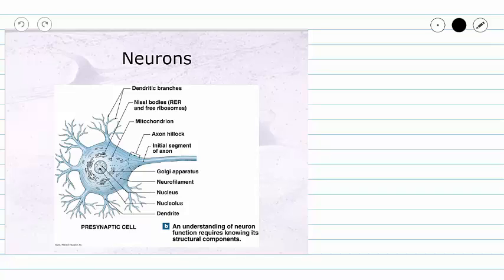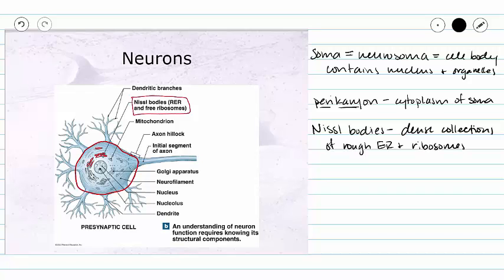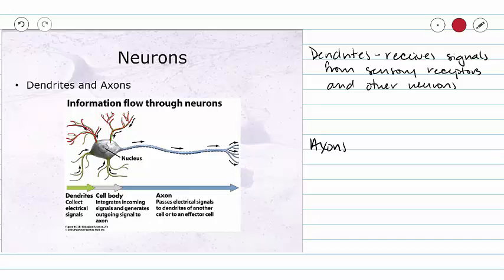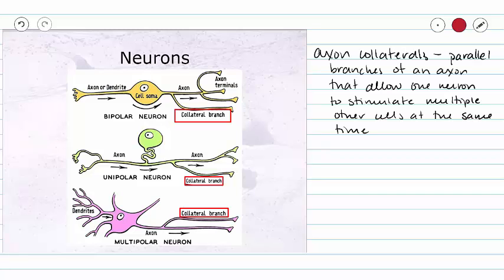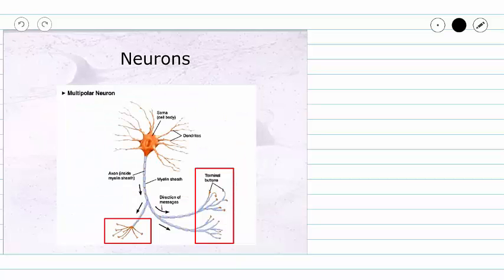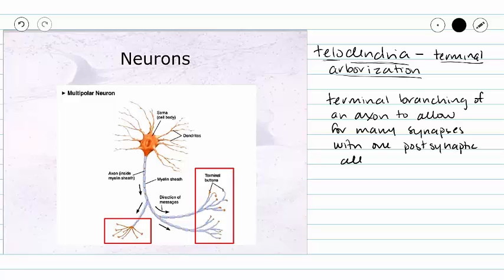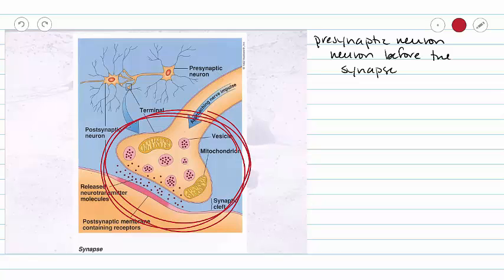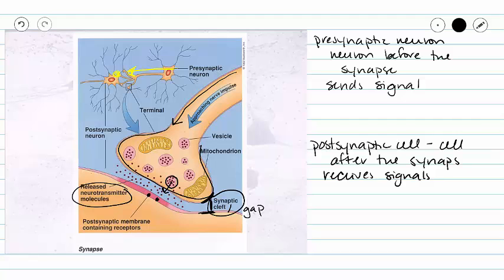Nervous Tissue: Structure of a basic neuron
This video covers the basic structures of neurons and the functions of various neuronal structures.